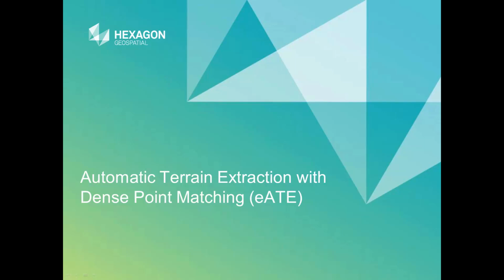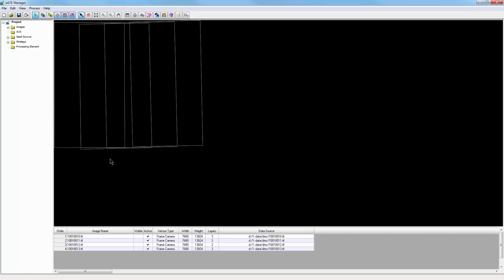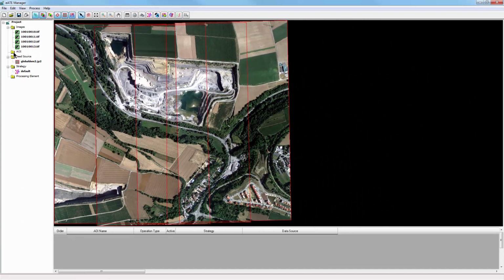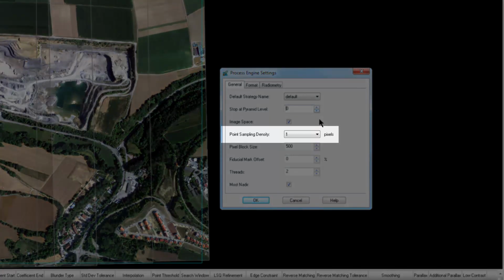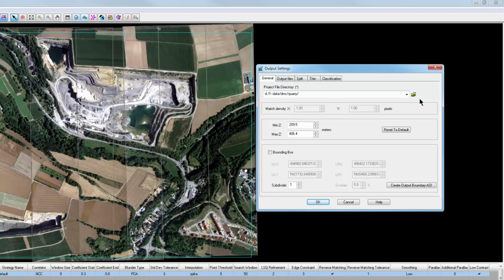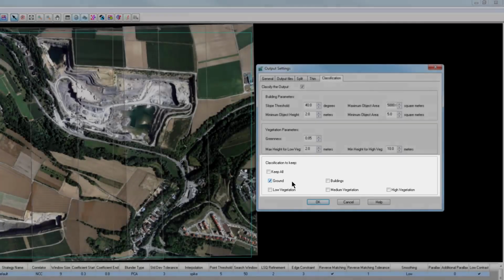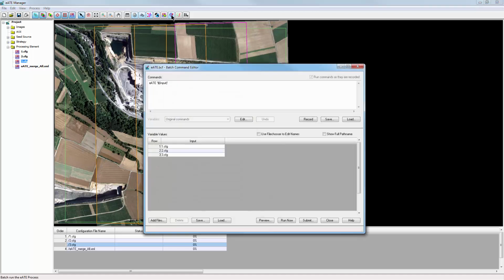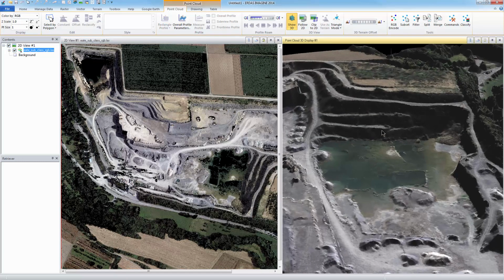Automatic Terrain Extraction with Dense Point Matching eATE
Demonstrates how to automatically extract terrain data using Dense Point Matching (eATE) in IMAGINE Photogrammetry.